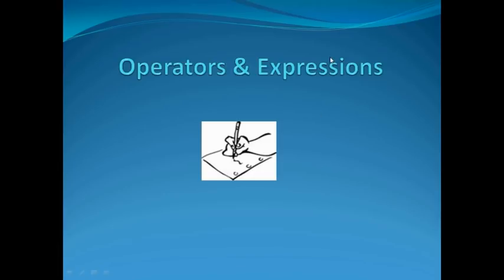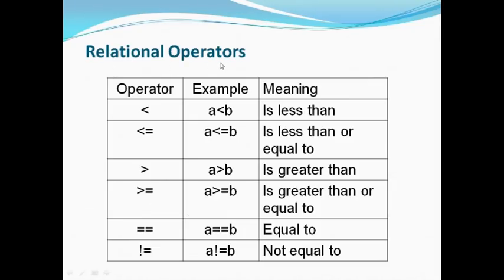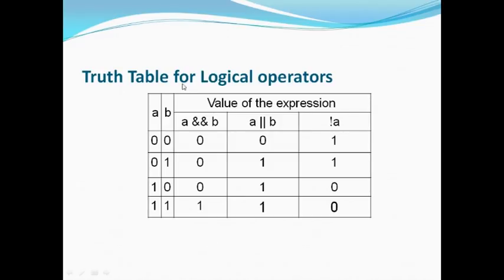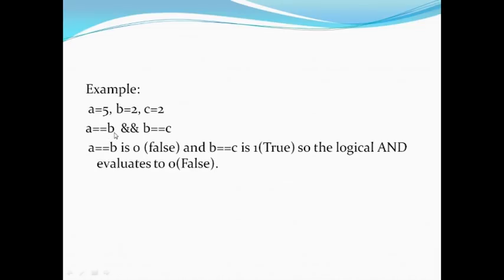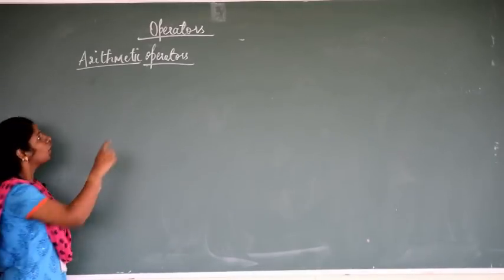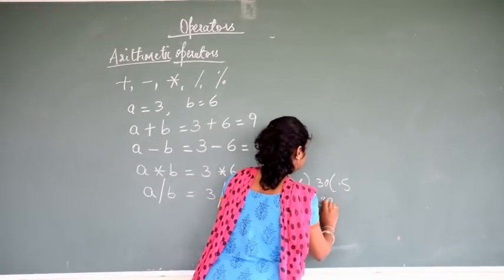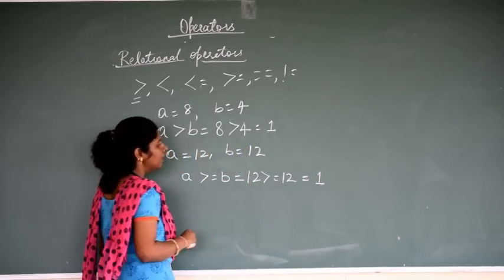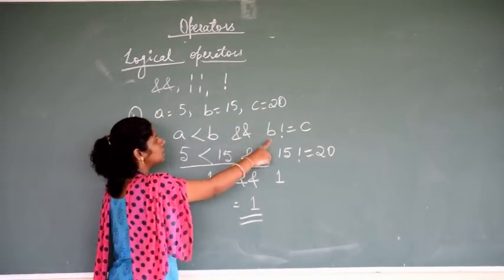Tutorial-1 Operators and Expressions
In Tutorial-1, operators like arithmetic, relational, and logical operators are explained.